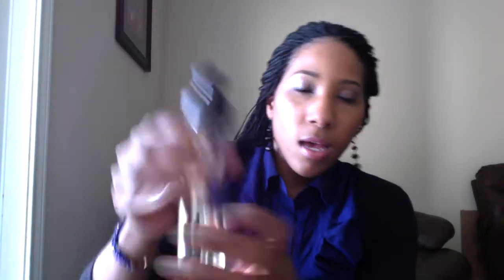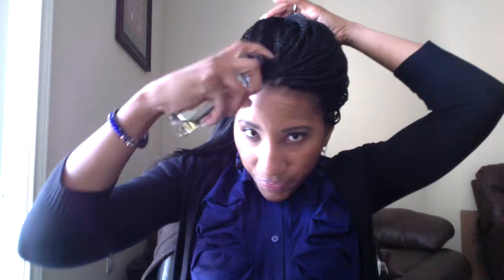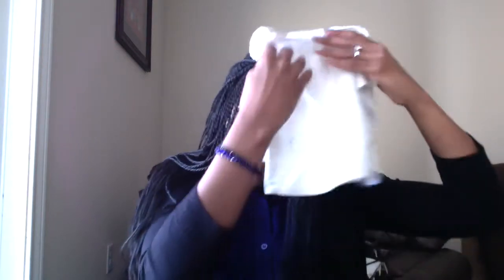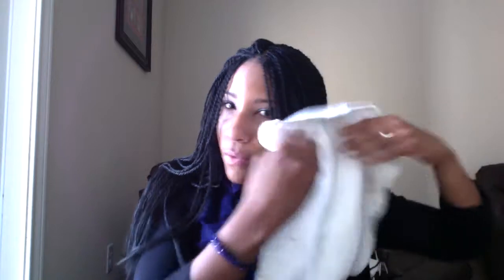How to care for Senegalese Twists| Kinky Braids.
Sorry for the stuffiness. I was battling a cold when I recorded this video.

Keyana: "Keyanamonay"
Kenya: "Kenyamoniquer